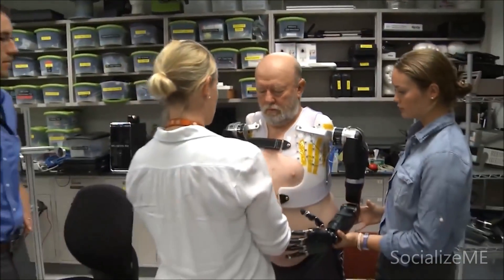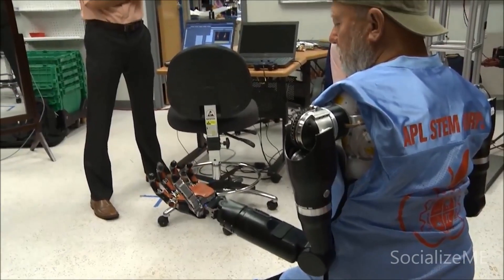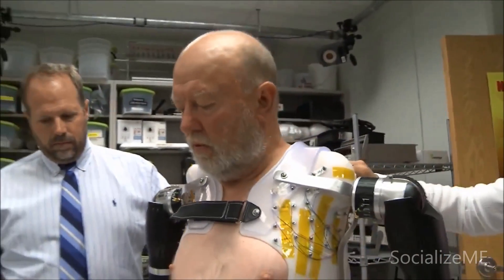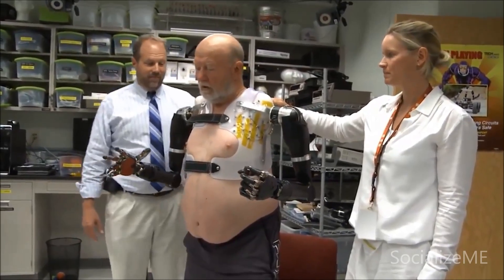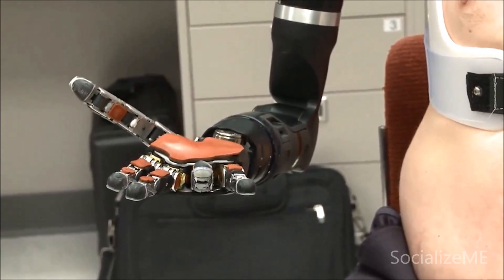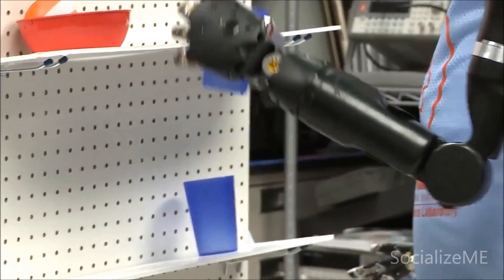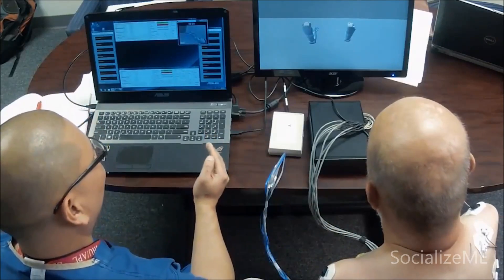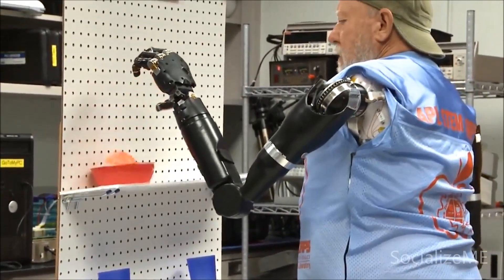An amputee man controls his new cybernetic robotic arms - SocializeME